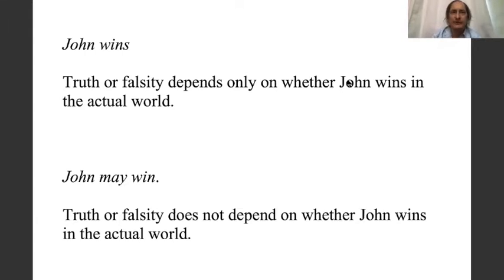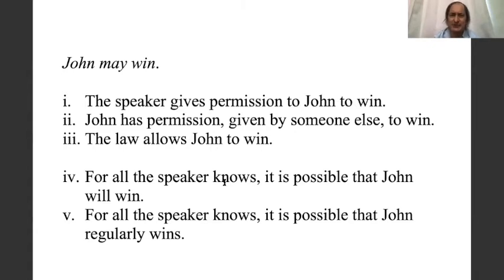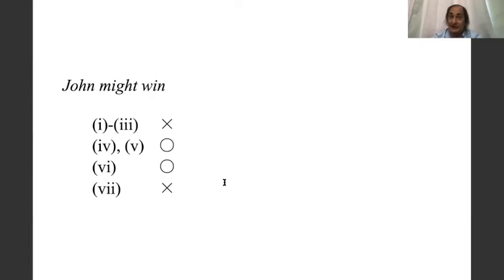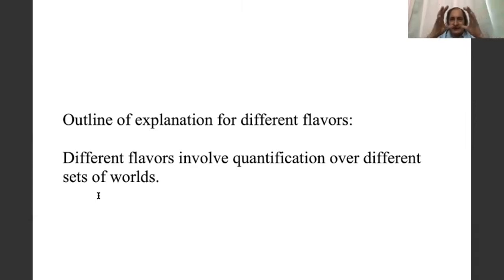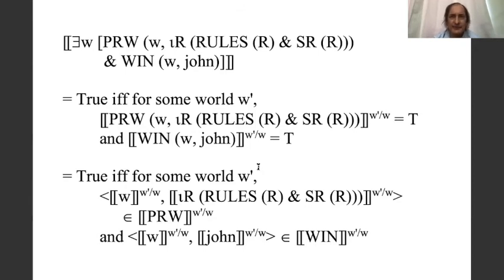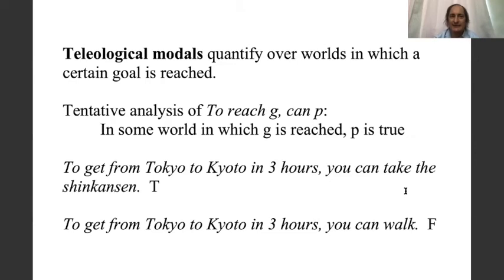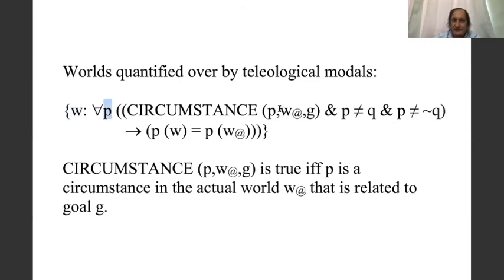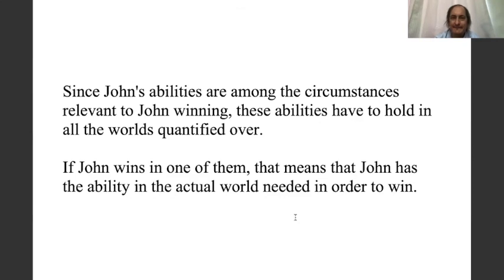Introduction to Semantics, Chapter 7